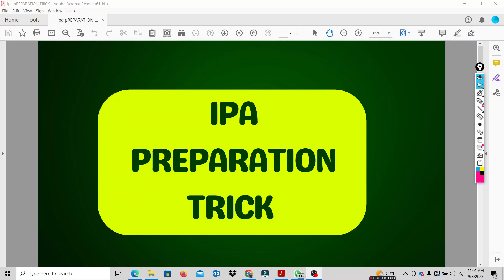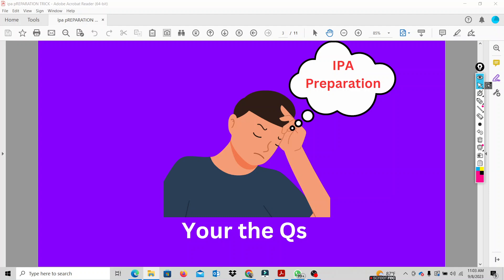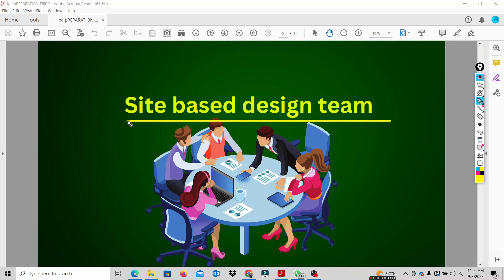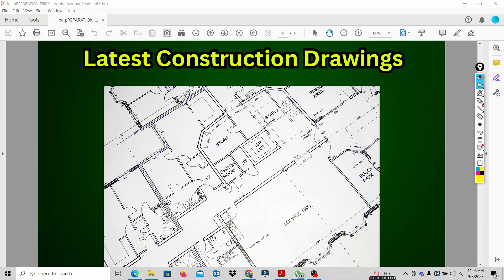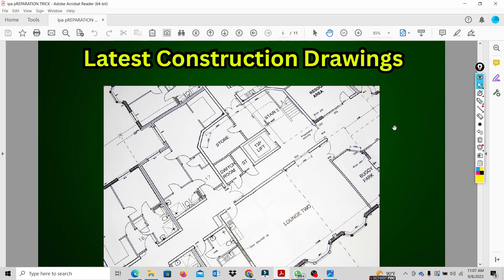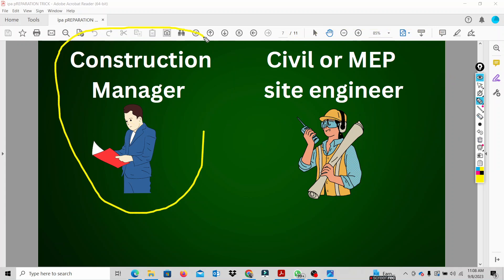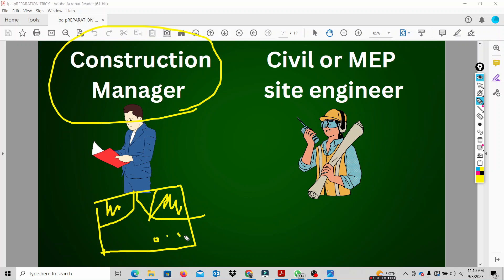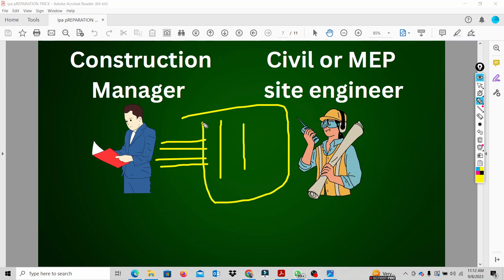Interim Payment Application Preparation Trick / QS Practice